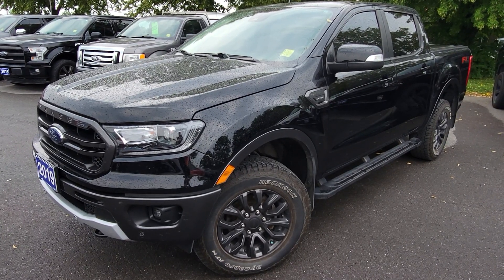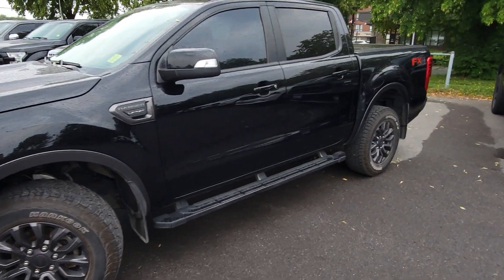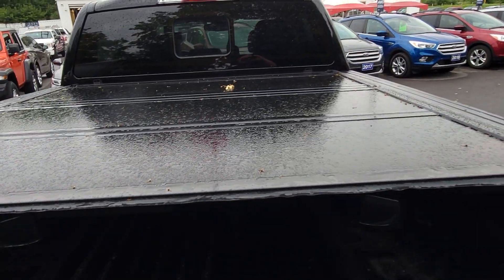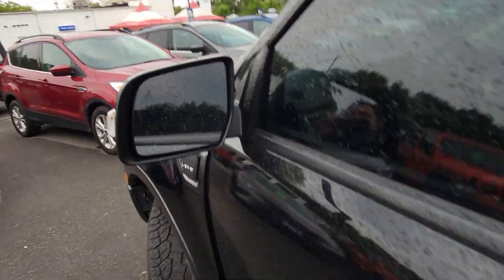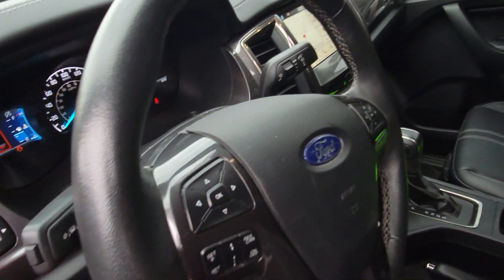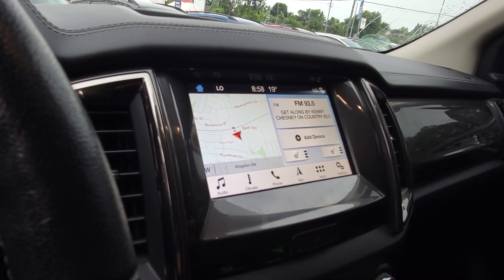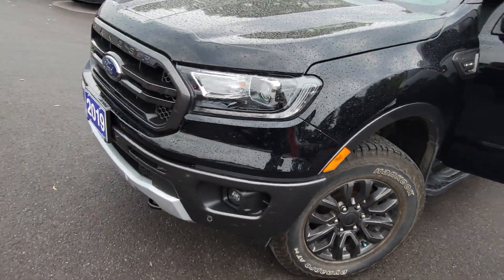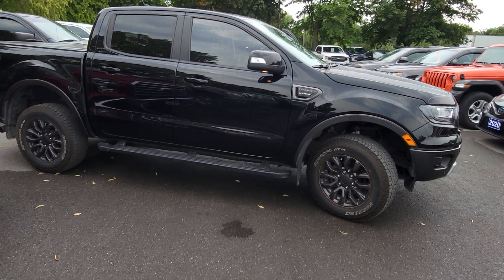2019 Lariat Ranger FX4